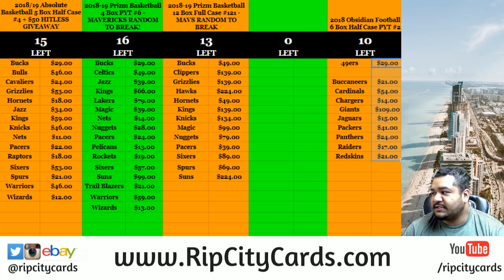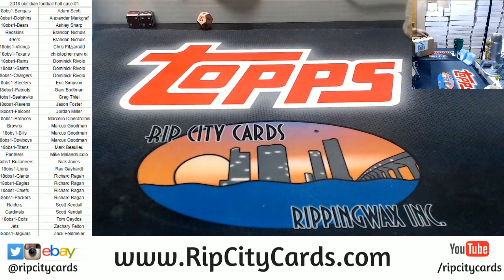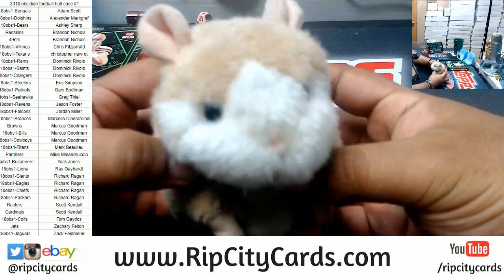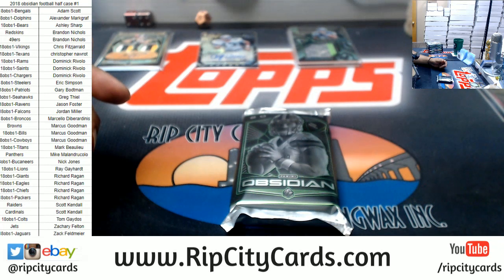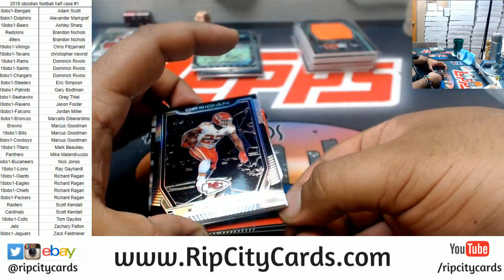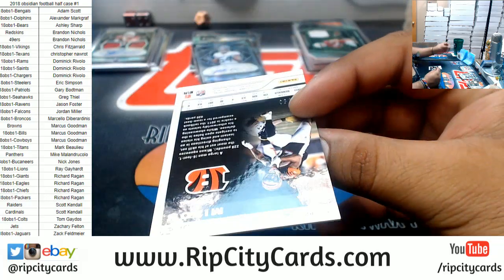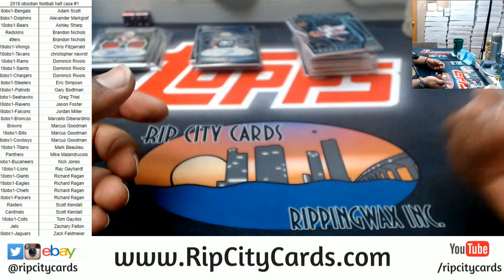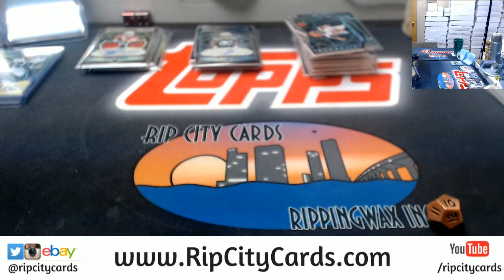2018 Obsidian Football Half Case #1 RCC